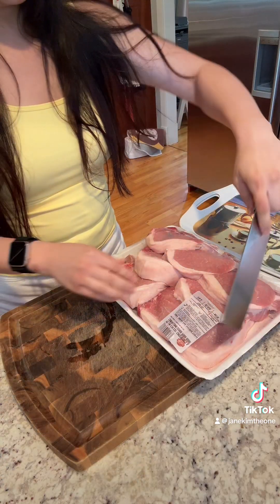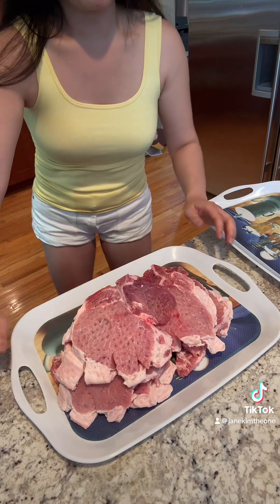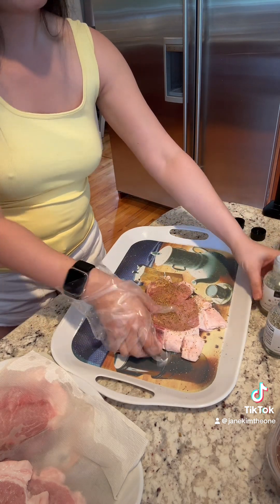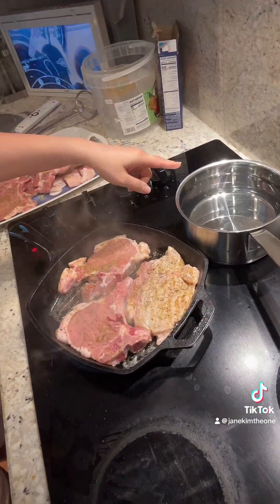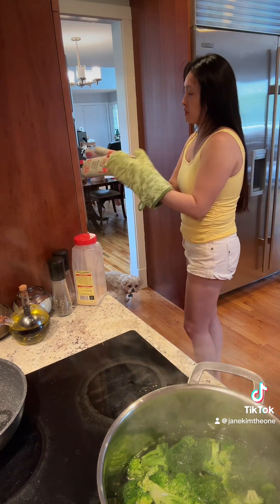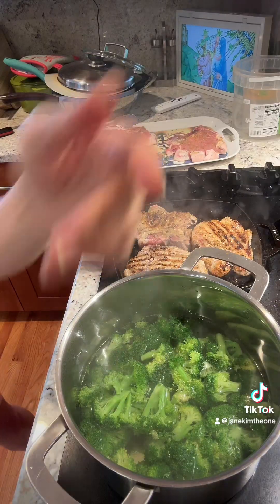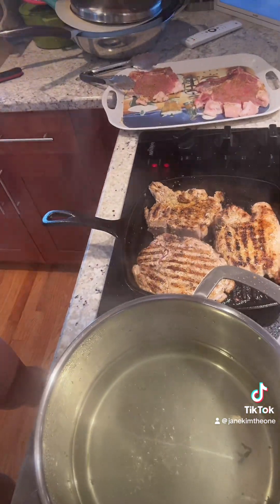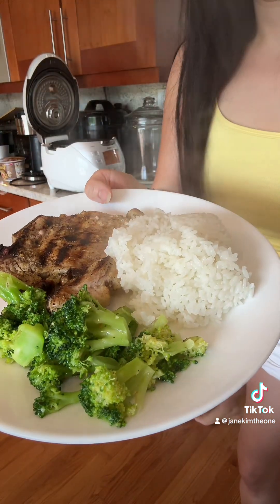Time for some pork chops!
Grilled some pork chops on the cast iron and then made a side of broccoli, all over rice 🥰🥰🥰